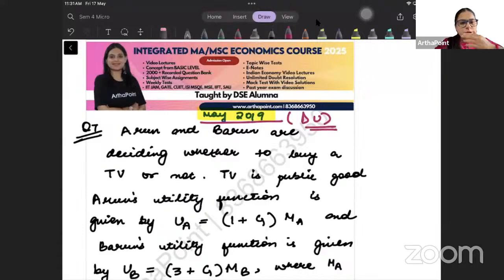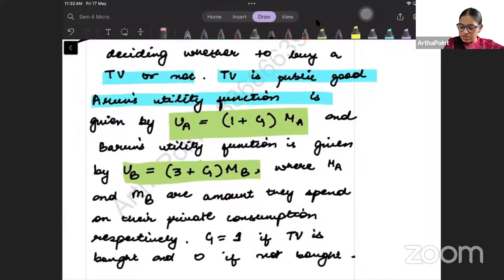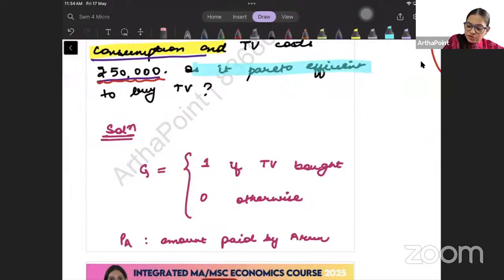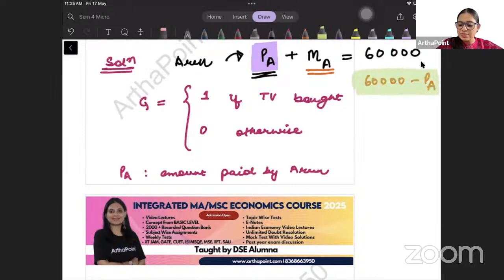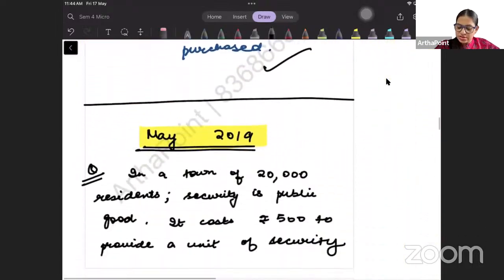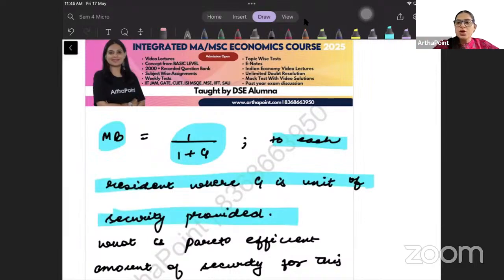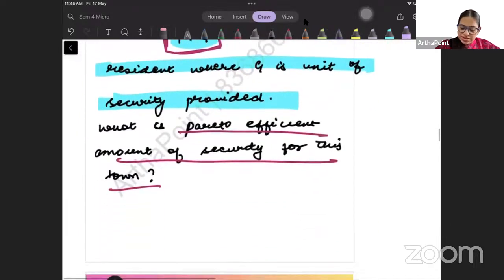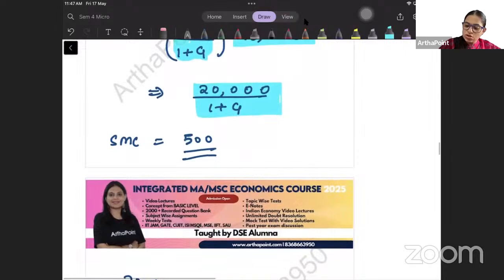Past Year Paper Discussion Intermediate Microeconomics Sem 4 Eco(H) DU | BA(H) Econ Sem 4 Micro PYQs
In this session, Arzoo Ma'am will further discuss Past Year Paper Solutions for chapter Externalities & Public Goods. This lecture is for Intermediate Microeconomics 2 of 4th Semester BA Economics of Delhi University.

Complete Lecture is PART of Intermediate Microeconomics II Course

Courses:
Introductory Microeconomics
Introductory Mathematical Methods for Economics
Introductory Statistics